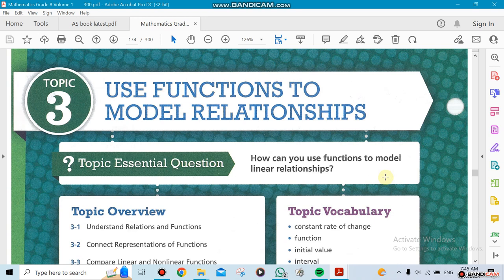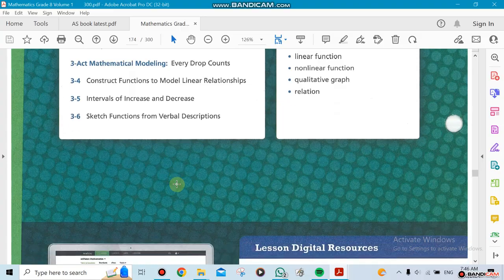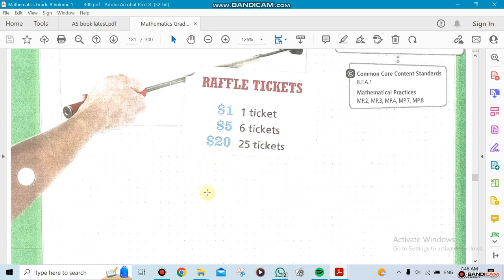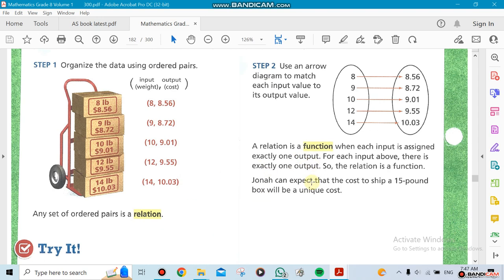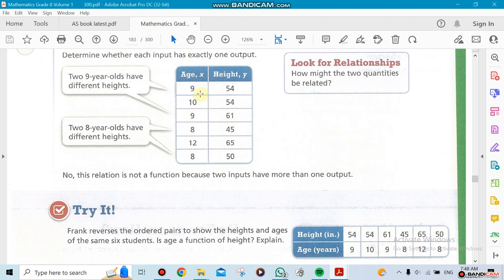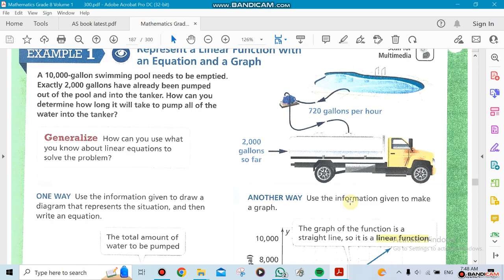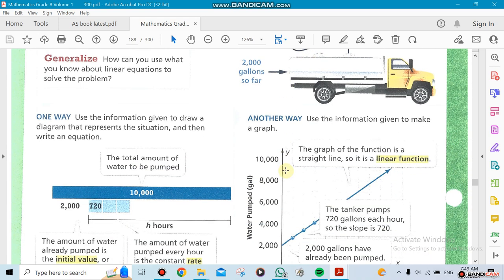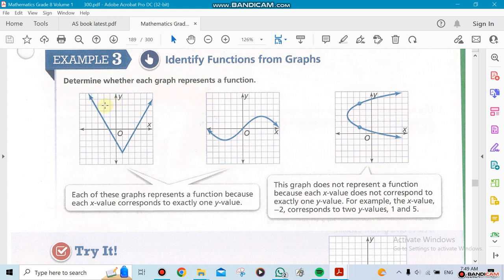Unit 4 - Ch 3.1- 3.2 - Math - Week 9 - Grade 8 - By Mr. Ziad Awad